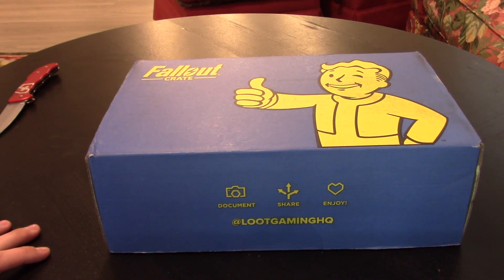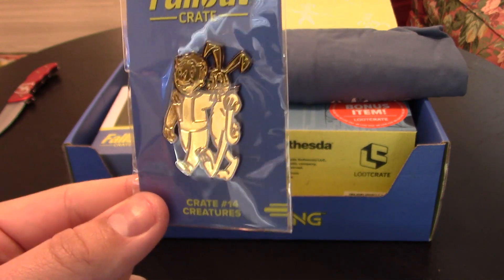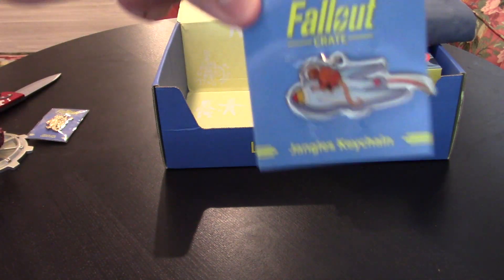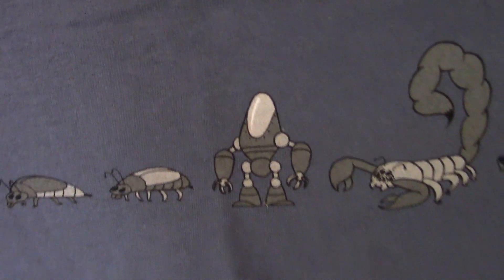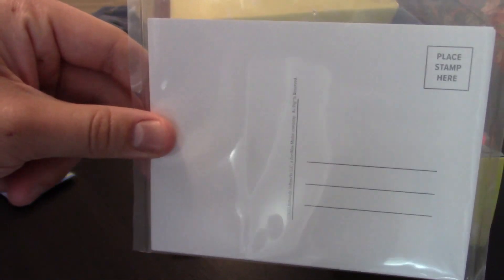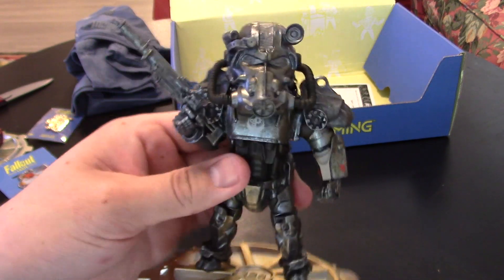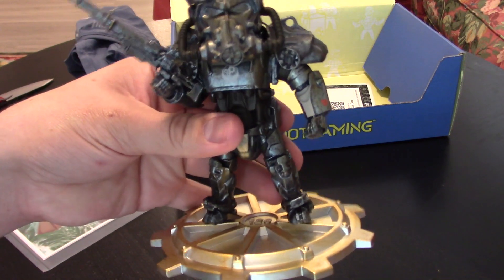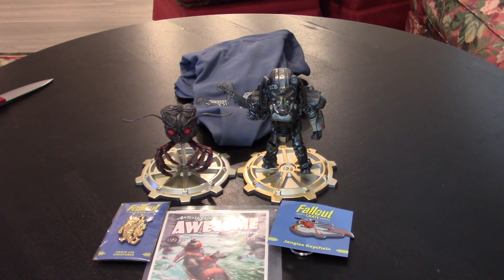Fallout Loot Crate #14 (Creatures) unboxing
My unboxing of the 14th Fallout Loot Crate, with a Creature theme and one of my favorites so far!